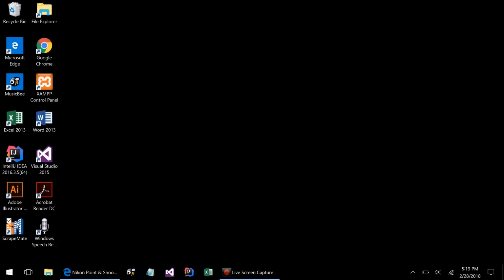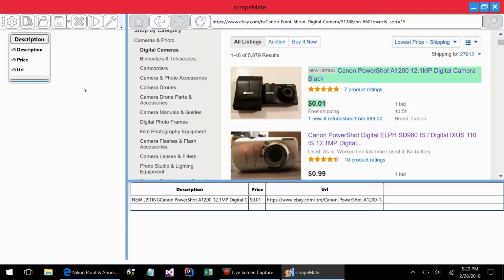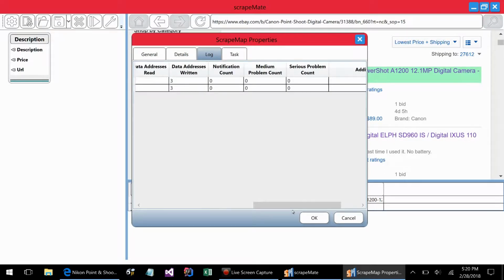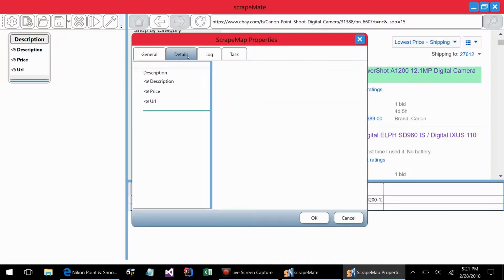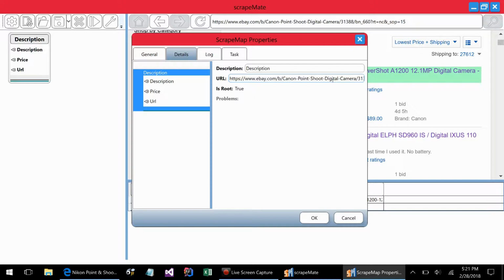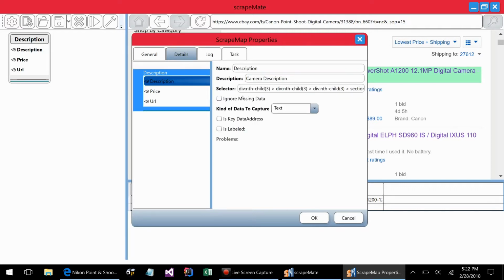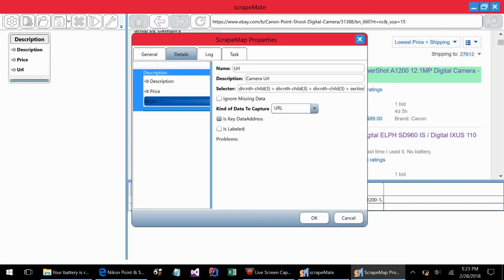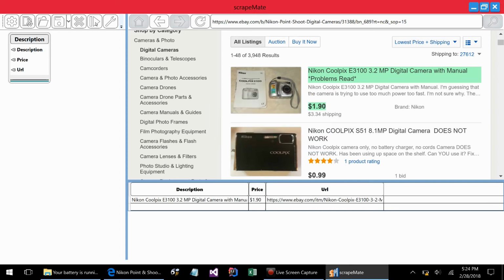Detail And Log ScrapeMap Tutorial in ScrapeMate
This ScrapeMate tutorial describes how to navigate and interact with the Detail and Log Properties of your ScrapeMap in order change the behavior of your ScrapeMap.